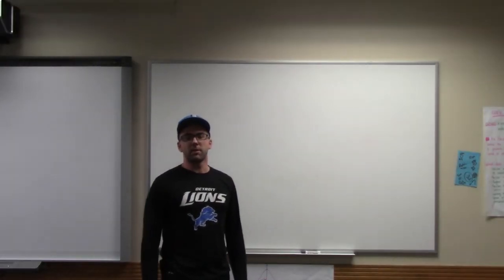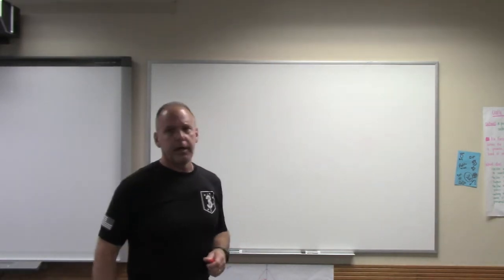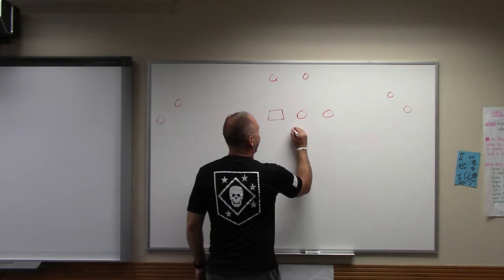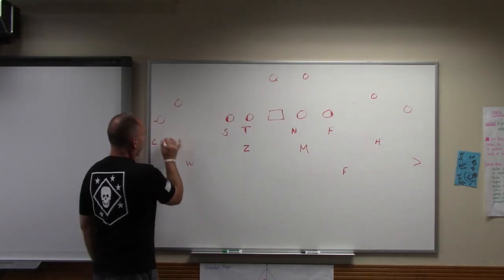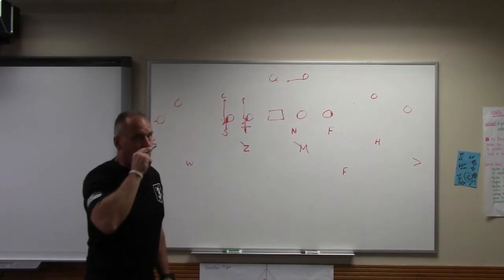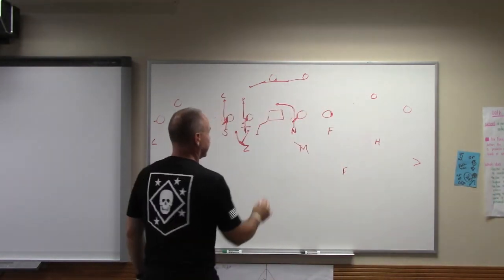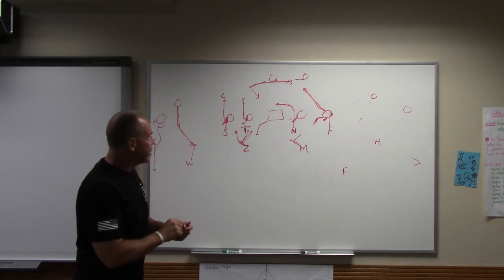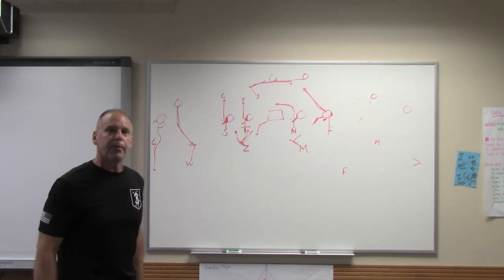Defend Zone Read and RPOs - K Matthews Football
Tom Matthews talks 4-2-5 defense and how to defend Zone Read and RPOs.